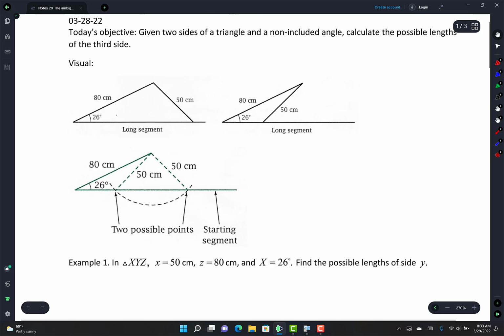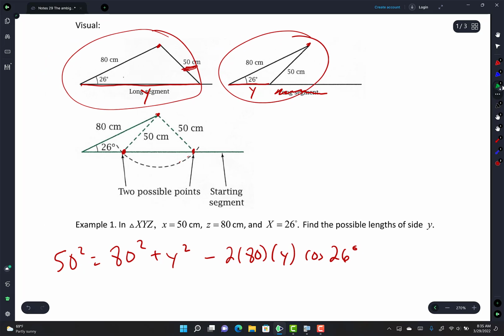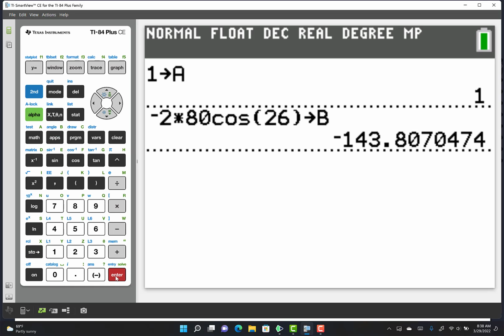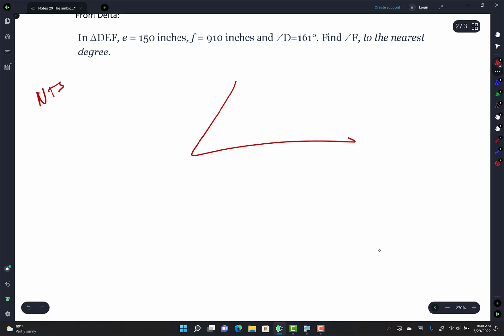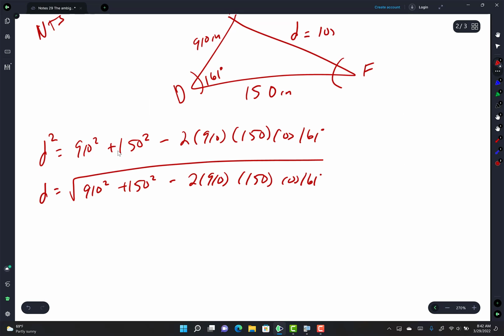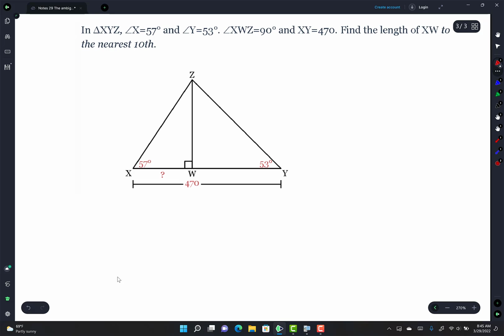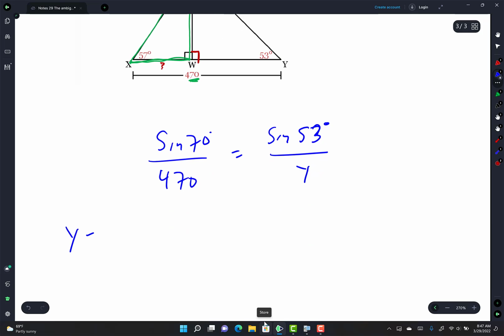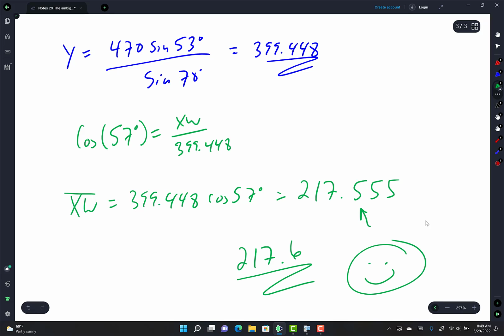Notes 29 Ambiguous Case + Cool Triangle Probs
These are the notes we did on 03/28 and 03/29. Let me know if we have any issues with these notes. Thank you.